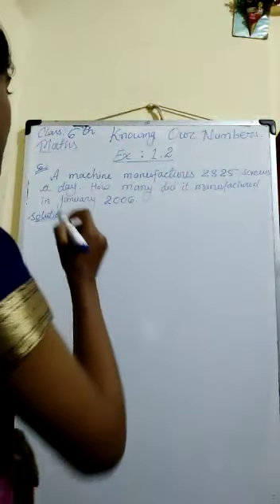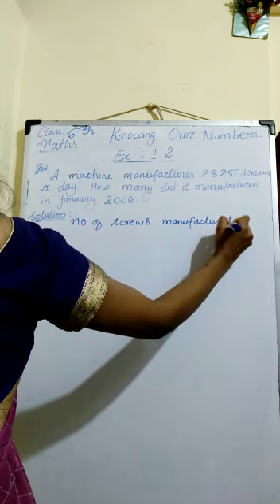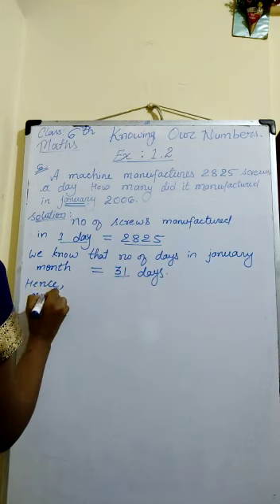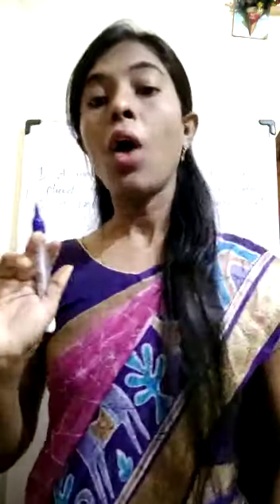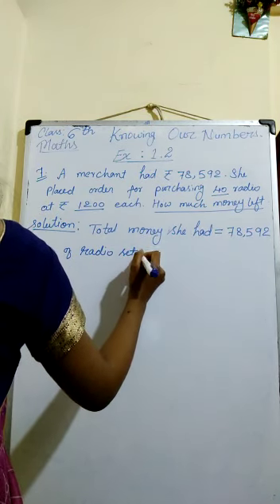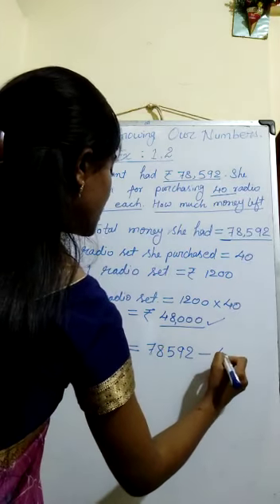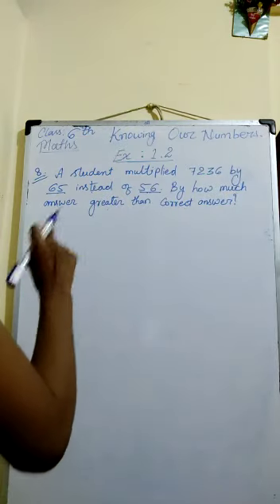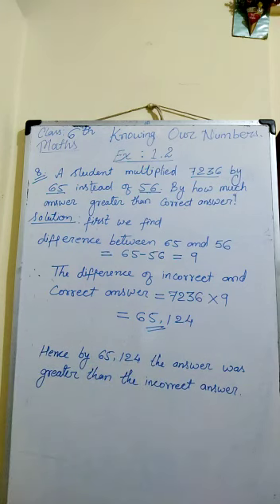Maths, Class-6, ch-1,part-6